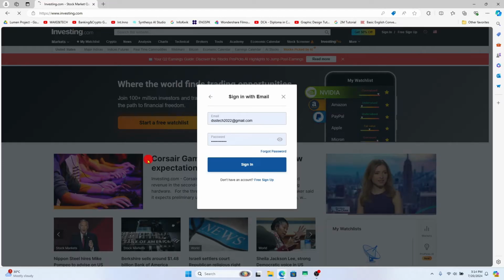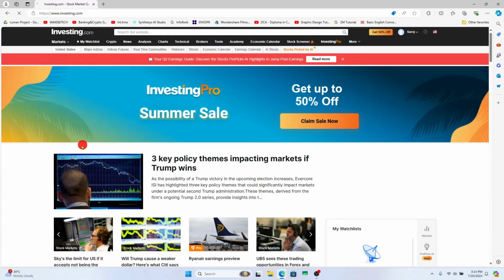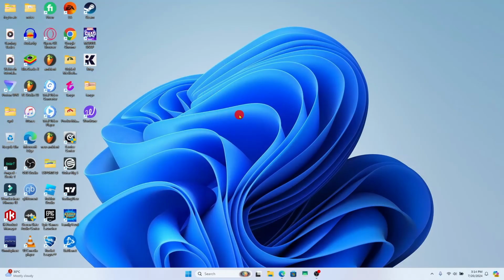Sign in Investing. Com: How to Login to Account on Investing. Com? 2024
In this video, we’ll show you the simple process of accessing your Investing.com account. Whether you’re a seasoned investor or just getting started, logging into your account is the first step to accessing a wealth of market data and financial tools.